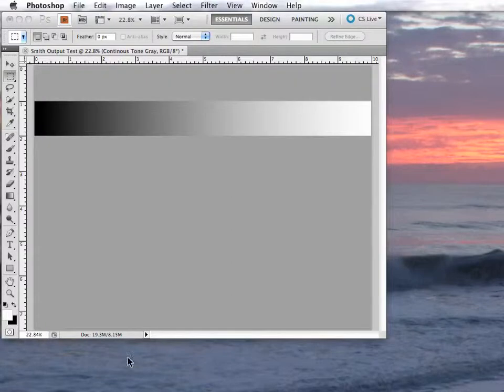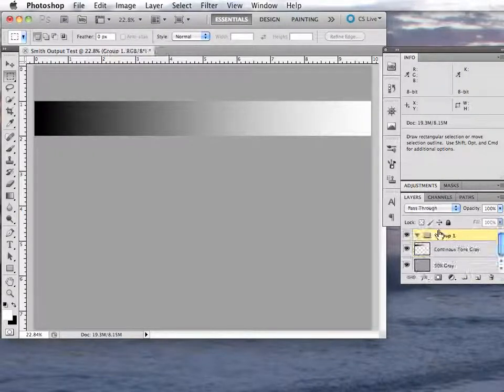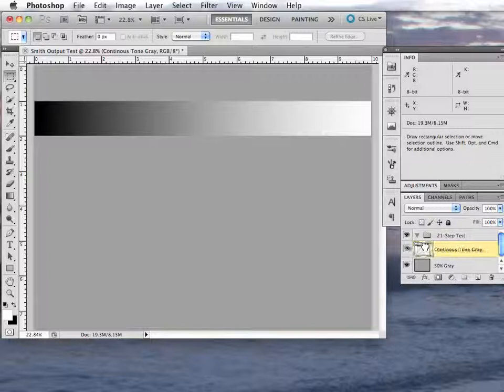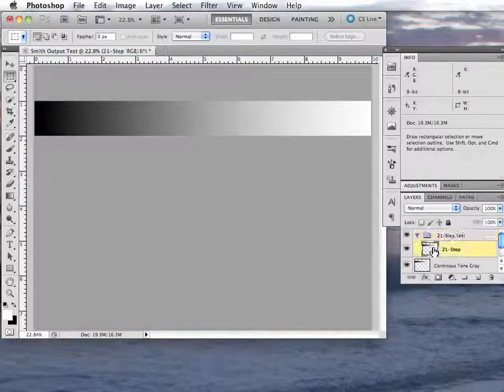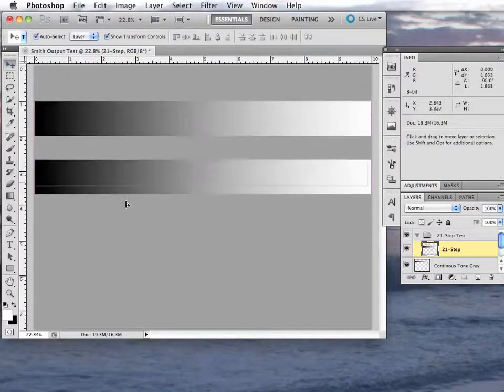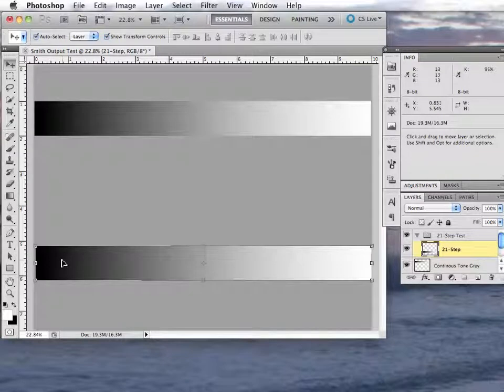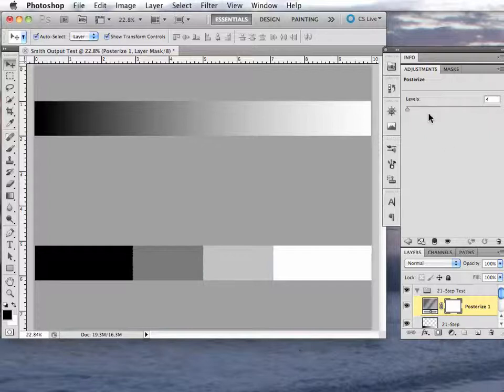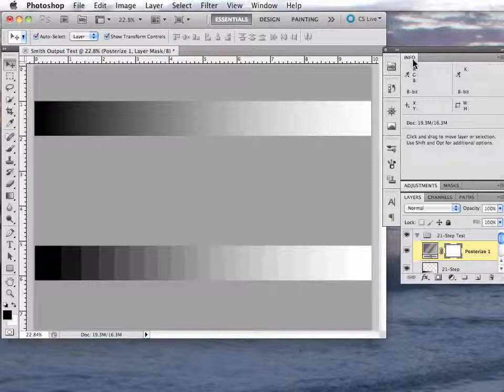4. 21-Step Ramp.mov